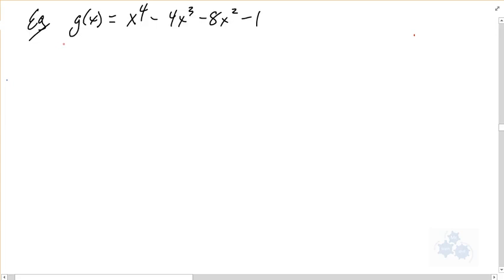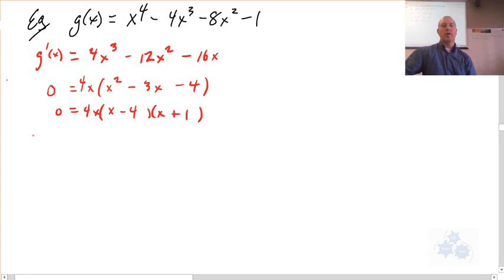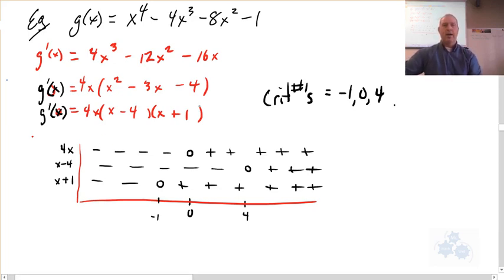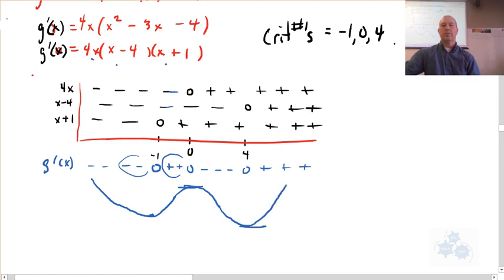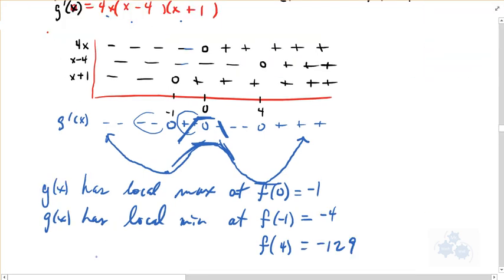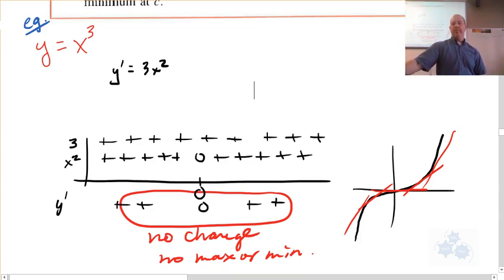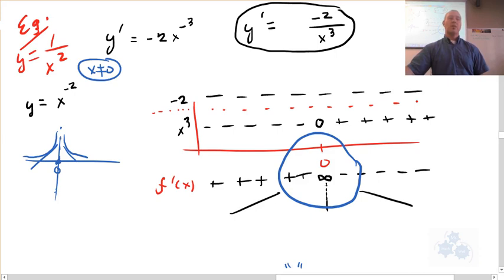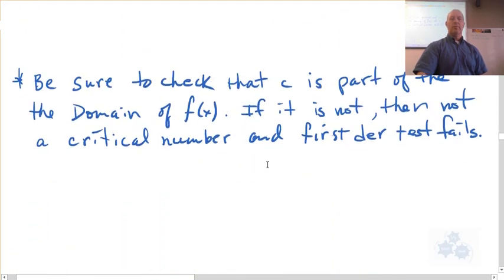Calculus 30 4.3 First Derivative Test Examples